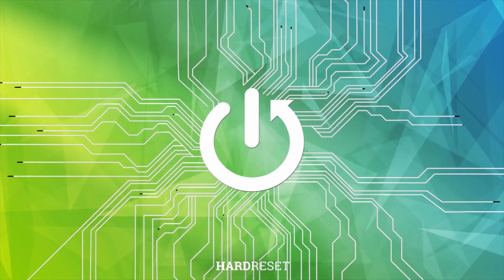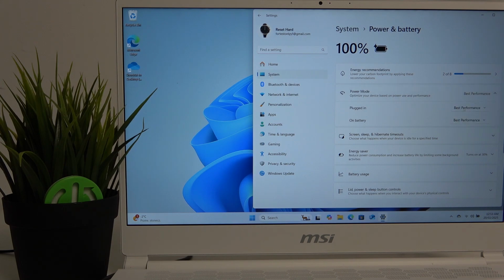How to Indirectly Increase/Decrease Fan Speed on MSI Laptop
Feeling the heat from an overworked laptop? Here's how you can indirectly adjust fan speeds on your MSI laptop to manage performance and temperature, without directly accessing fan settings.

How to increase fan speed on MSI laptop?
MSI Laptop fan speed adjustment guide?
Can I indirectly control fan speed on MSI?
Cool down MSI laptop with fan tweak?
How to adjust fan performance on MSI?
MSI Laptop fan speed management tutorial?
Indirect fan control on MSI laptop?